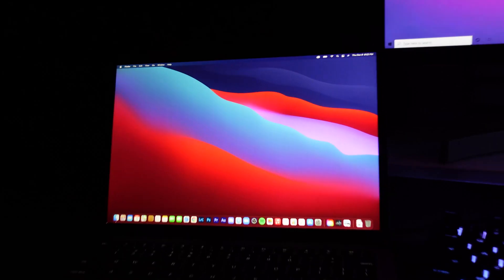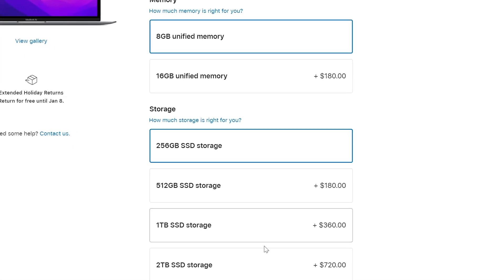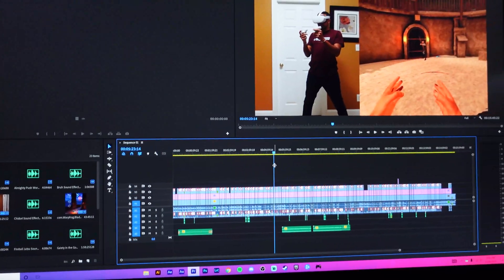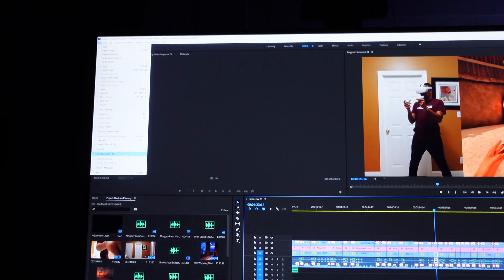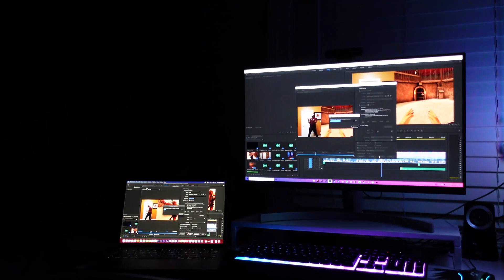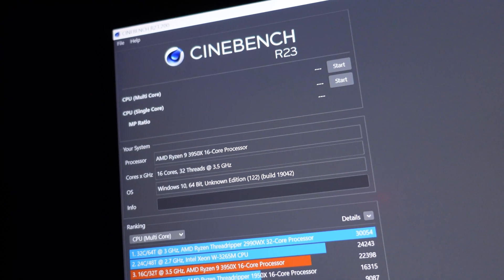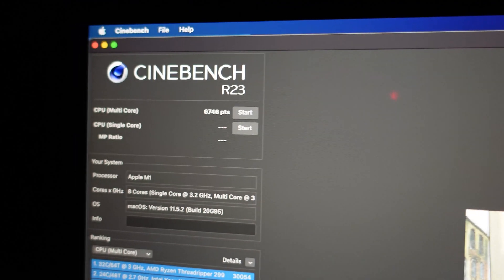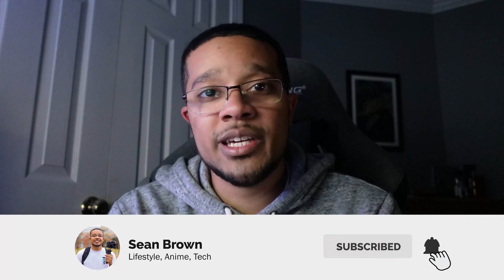M1 MacBook Air vs Custom 4K Editing PC | Premiere Pro Test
Is it possible for an M1 MacBook Air to beat a custom 4K editing PC in an Adobe Premiere Pro test? In this video, I test out my MacBook Air in Premiere Pro vs My 4K Editing PC. Which one do you think will win?

MacBook Air
My PC Equipment on Amazon

MY VIDEO EQUIPMENT:
- Main Camera Body
- Best Cinematic / Portrait Lens (Sigma 18-35)
- Speed Booster (Canon to M43)
- 25mm Prime Lens (F1.7)
- 35mm Prime Lens (F1.7) Budget
- 85mm Photography Lens
- Main SD Card
- Backup SD Card
- SD Card Reader
- Wall Charger for G7
- Wall Charger for ZV1
- ZV1 Mount Bracket for Streaming

PC EQUIPMENT:
- CPU Fan
- Graphics Card
- RGB Case Fans
- Main Monitor
- 2nd Monitor
- Backup Keyboard
- Wireless Mouse
- Wired Mouse
- Extended Mousepad
- VR System
- Gaming Chair
- Armrests for Gaming Chair

1st Song: Sunset Dream - Cheel
2nd Song: Sunday Rain - Cheel
3rd Song: Blind Memories - Cheel

Video Chapters
0:00 - Can My M1 MacBook M1 Air Beat My PC?
0:13 - Specs Comparison
1:24 - Premiere Pro Scrubbing Test
3:05 - Why I Bought an M1 MacBook
3:42 - Premiere Pro Exporting Test
6:07 - Cinebench Benchmark Test
7:40 - Final Thoughts

Outro
Good Time - Dyalla